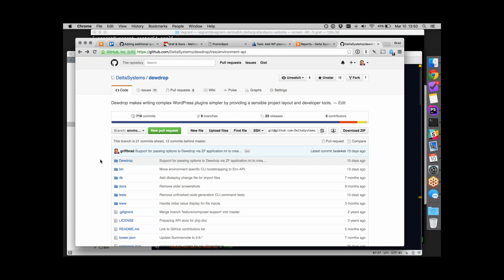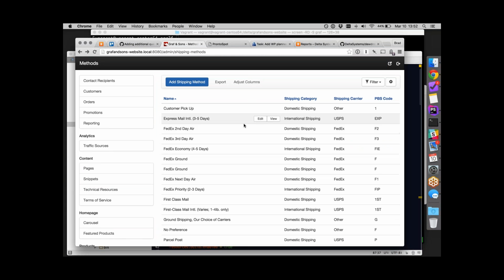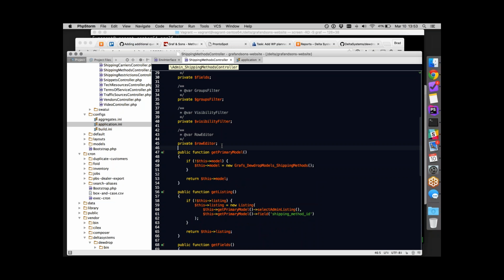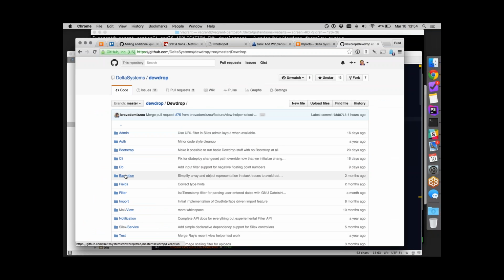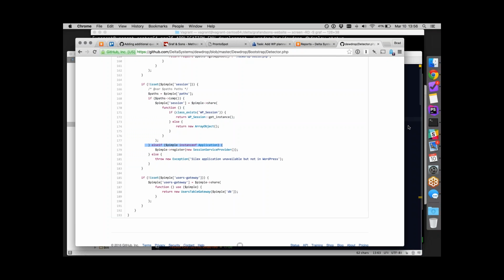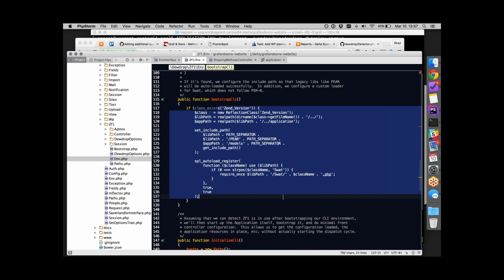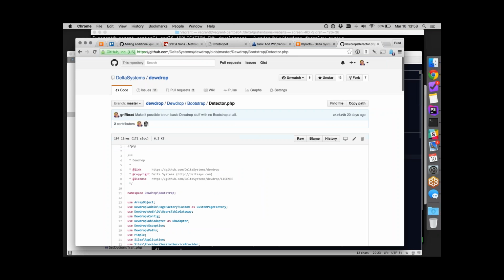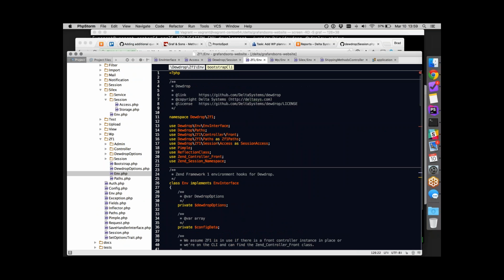Dewdrop: Supporting other frameworks and CMSs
Internal Development Department Code Review 3/10/16